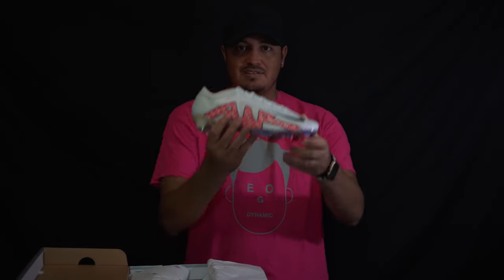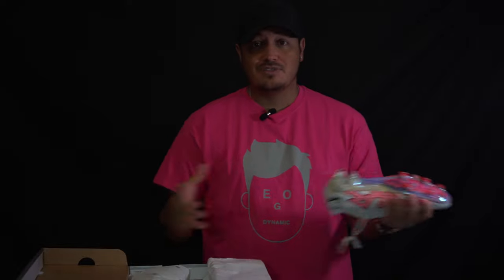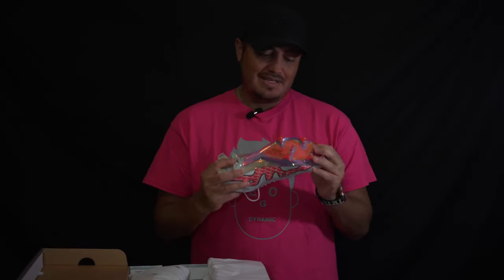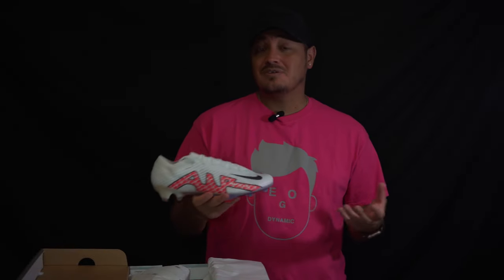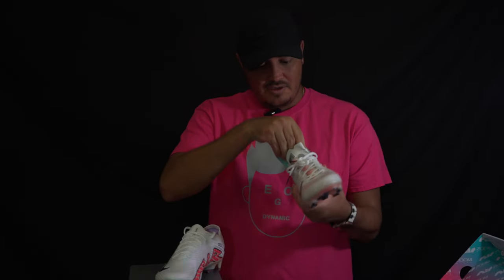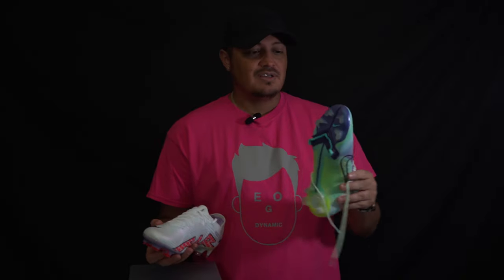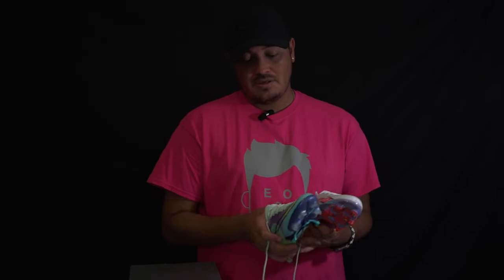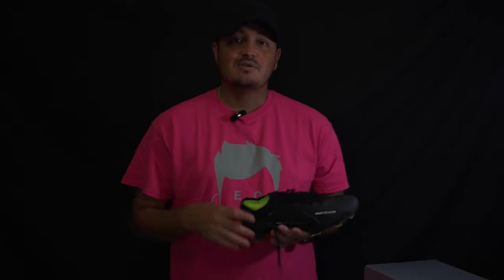NIKE MERCURIAL VAPOR 15 HAS FINALLY ARRIVED........WORTH BUYING NOW?